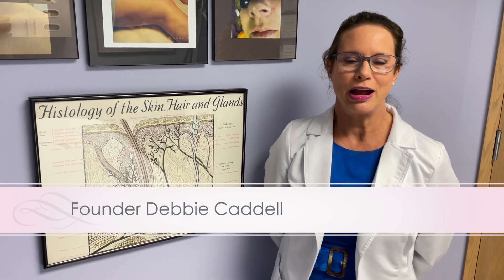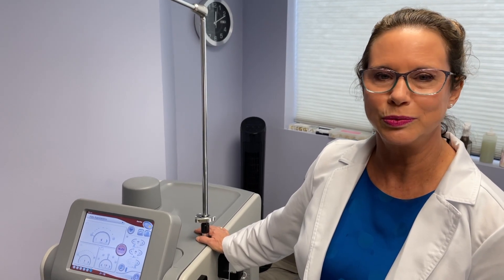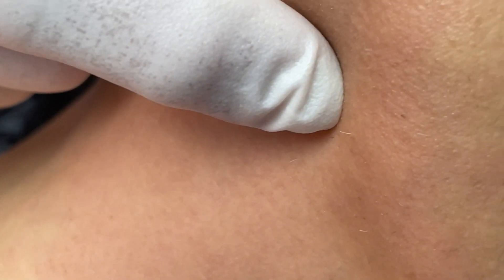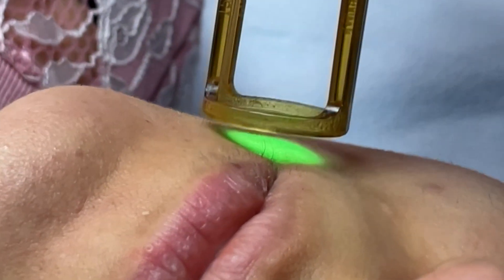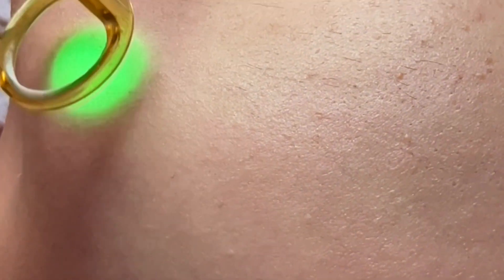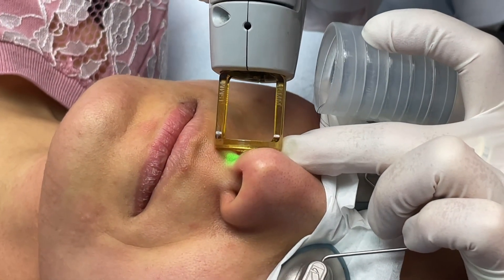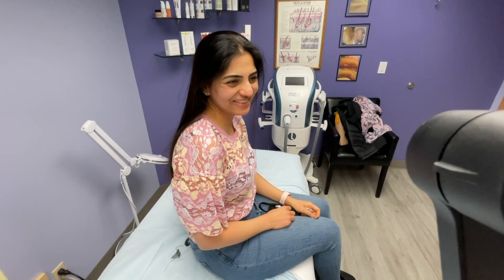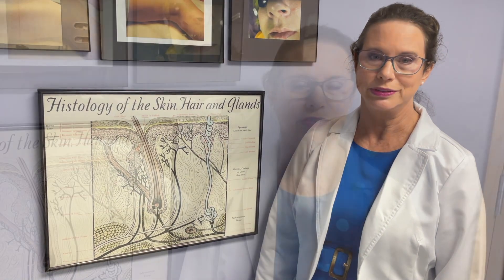Caddells Laser Facial Hair Removal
Caddell's laser hair removal for dark hair colors.
Using our Candella Gmax Pro Laser for Hair removal redness and wrinkle reduction.
For lighter hair you must use Electrolysis.